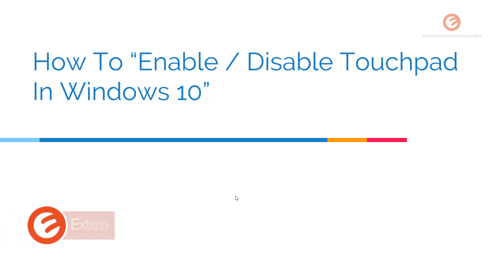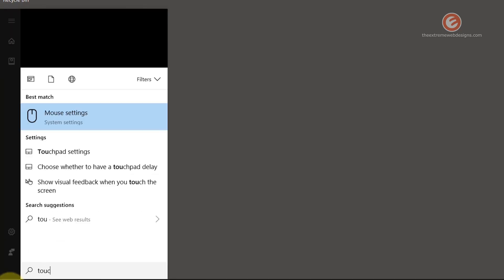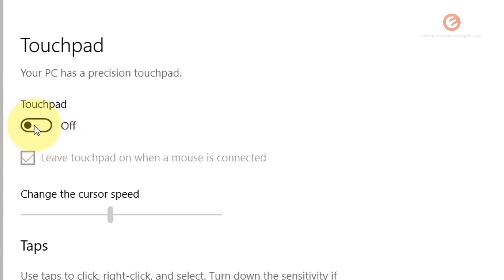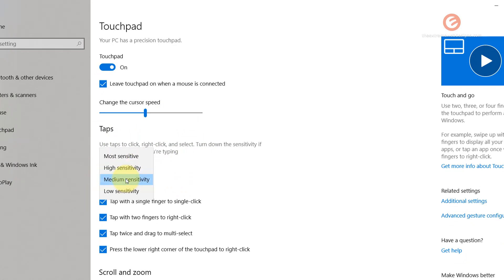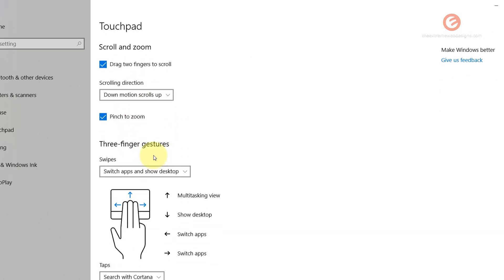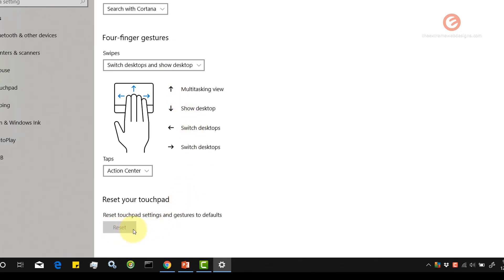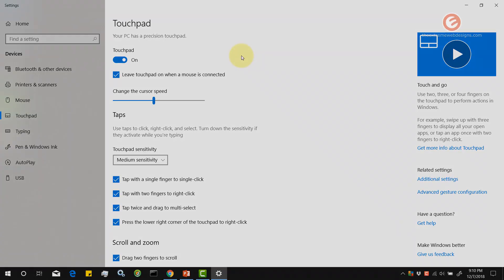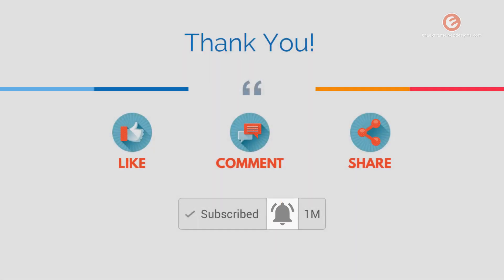Enable Or Disable Touchpad In Windows 10 Easily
Here is a video that shows you how to disable touchpad in Windows 10. It also shows you how to enable touchpad in Windows 10. Armed with this information, you will find it very easy to toggle the touchpad as per your liking.